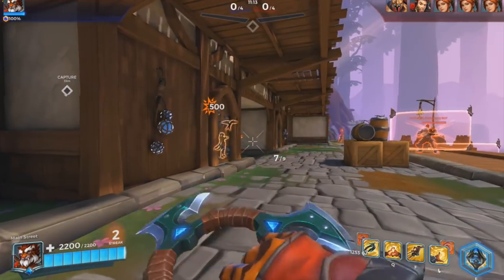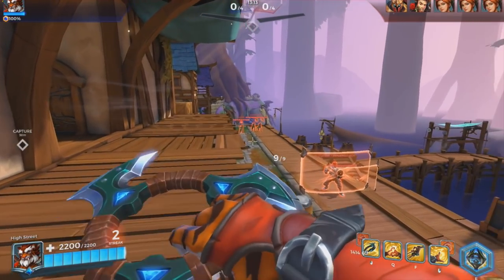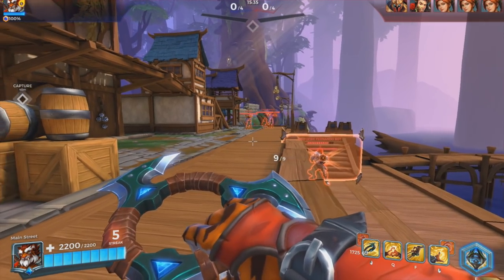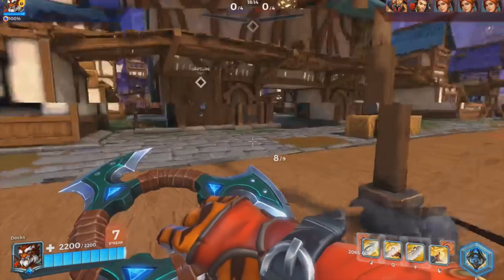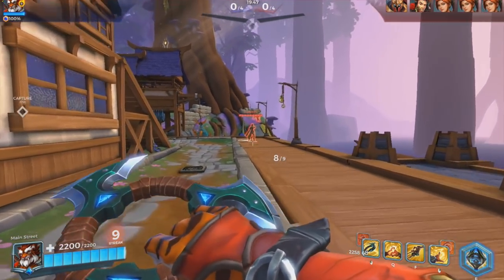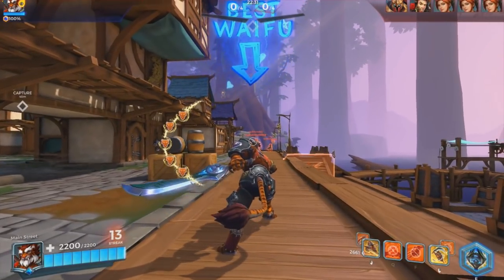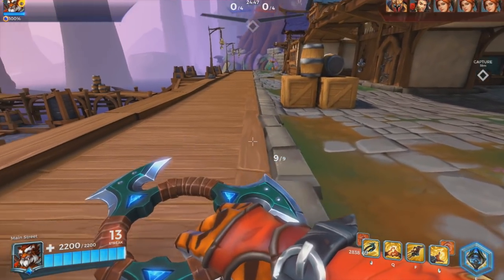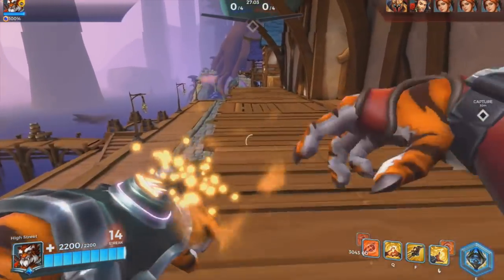🎮 Paladins Tiberius Gameplay Abilities - ultimate - Talents (new Damage Champion) 2020 Datamine+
Paladins Tiberius Gameplay Abilities - ultimates - Talents (new Damage Champion)
Bladed Chakrams: 0:05
Crouching Tigron  0:40
Combat Trance 2:03
Heavy blade: 6:05
Bladedance: Ultimate is at 9:30

♪Music/Track
► INGAME

❤ ❥ 웃 유 ♋ ☮ ✌ ☏ ☢ ☠ ✔ ☑ ♚ ▲ ♪ ✈ ⌚ ¿
♡ ღ ツ ☼ ☁ ❅ ♒ ✎ © ® ™ Σ ✪ ✯ ☭ ➳ 卐 ✞
℃ ℉ ° ✿ ϟ ☃ ☂ ✄ ¢ € £ ∞ ✫ ★ ½ ☯ ✡ ☪

What The Fack Are You Doing Reading That Far In The Description? Are You Some Detective Or Something? Drop A Comment Im Really Curious About What You Were Doing There.